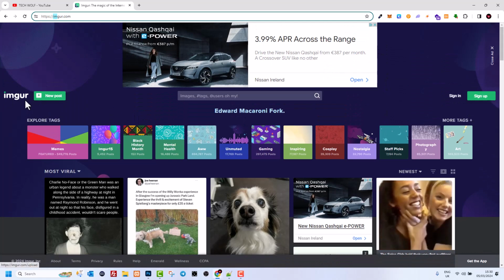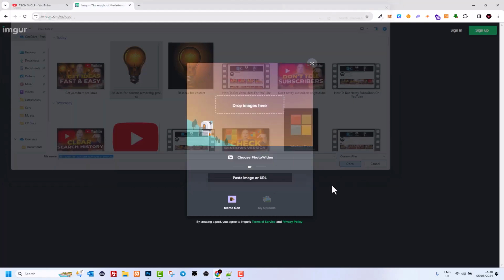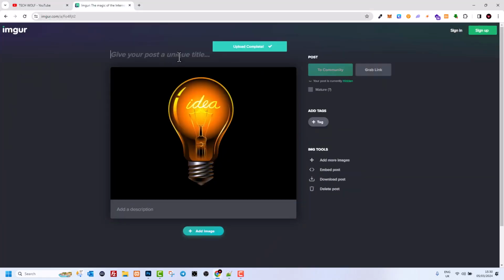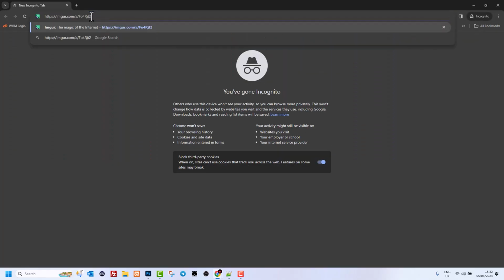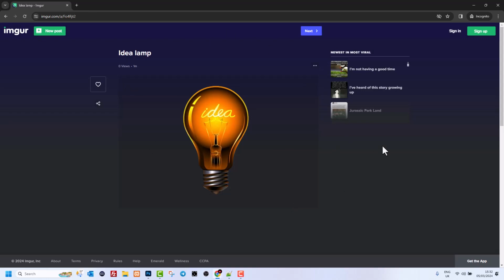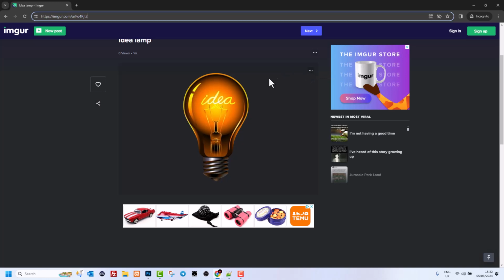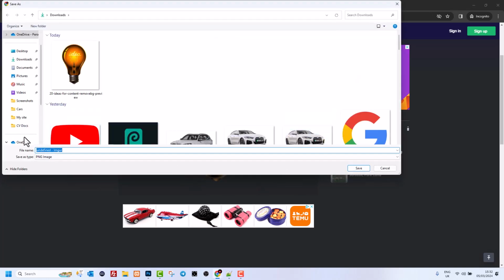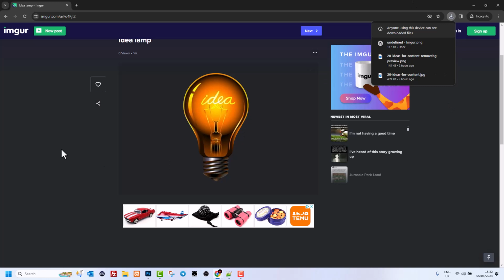How To Create Link For Photos Or Videos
*Microphone I Use*
*Best Wireless Lavalier MIcrophone For Price*